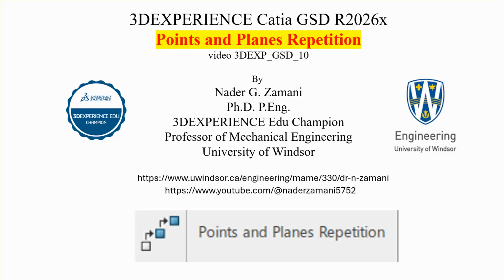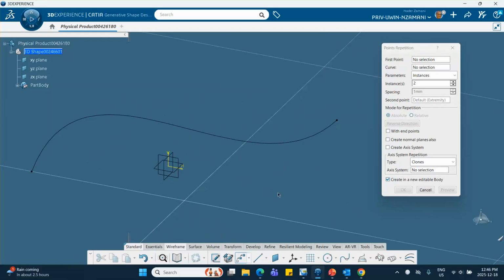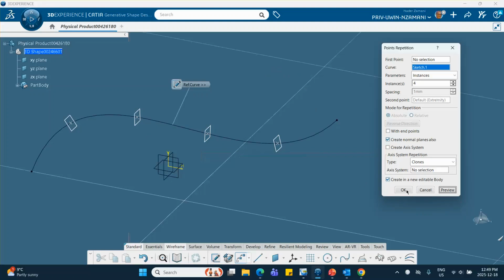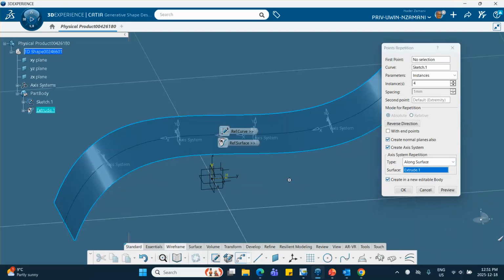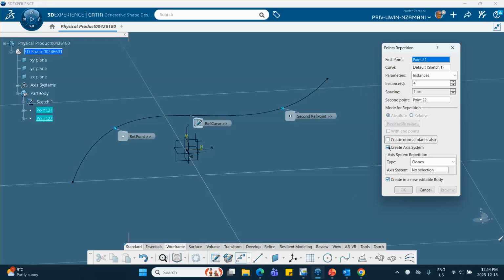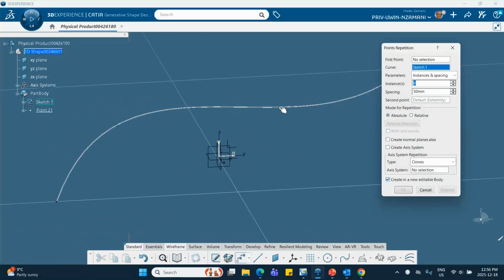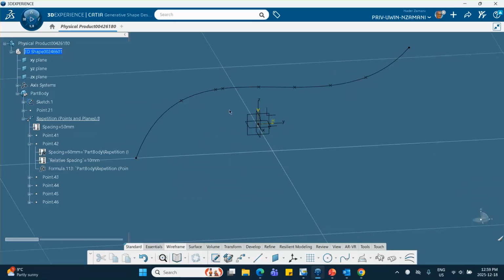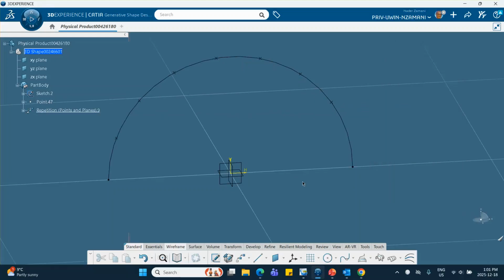3DEXPERIENCE CATIA, 3DEXP GSD 10, "Points and Plane Repetition" R2026x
3DEXPERIENCE CATIA, 3DEXP GSD 10, "Points and Plane Repetition"  R2026x